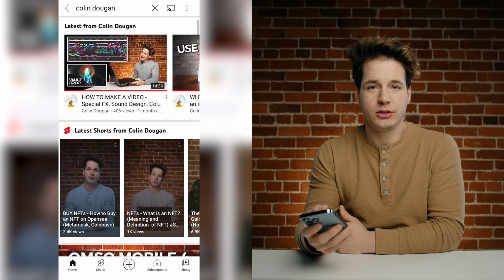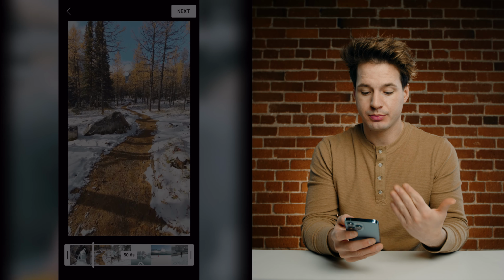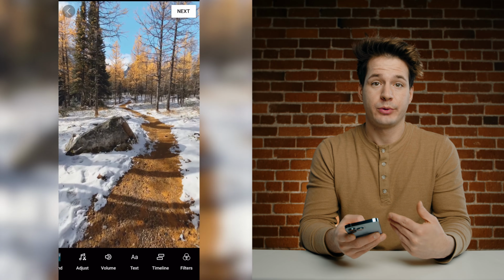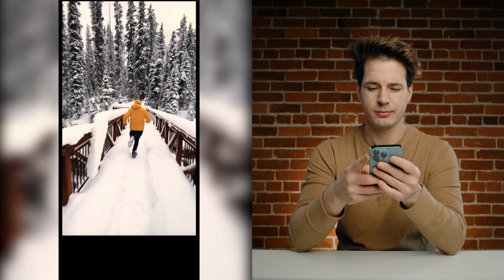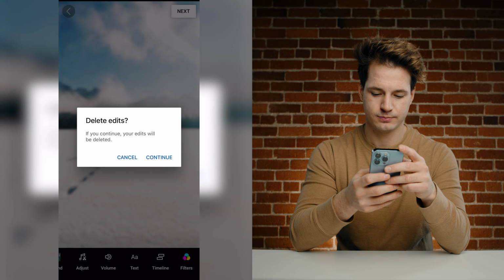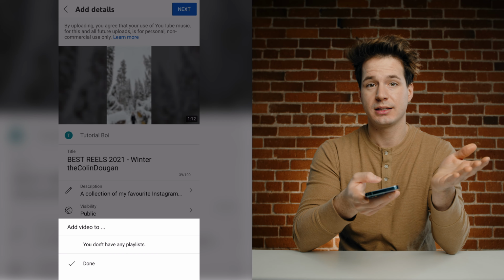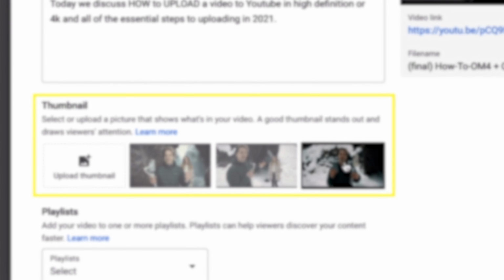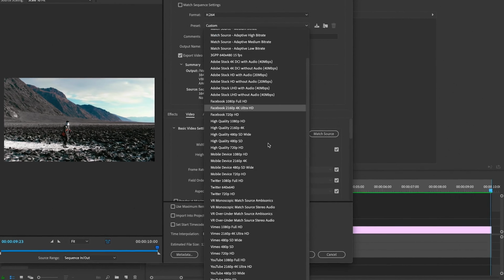How to UPLOAD A VIDEO / YOUTUBE SHORT from your PHONE or iPAD 2022 | Step-by-Step HD/4K Upload Guide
UPLOADING A VIDEO TO YOUTUBE (or Youtube SHORT Videos) from your MOBILE PHONE / iPAD / TABLET / ANDROID can be intimidating.

You want your YOUTUBE UPLOAD to look HD or 4K - as high quality of a Youtube video as possible - because of the effort you put into making it.

Whether it is a TALL 9x16 Vertical Video or WIDE 16x9 Horizontal Video that you are uploading from your computer or from your mobile device - Uploading your video to Youtube should be the easy part - and that’s why we are here right now!

We will discuss how to upload both because the process is not THAT different, but either way, there are a ton of small aspects to pay attention to, that could make or break your video.

WAYS TO UPLOAD / POST YOUR VIDEO

PRIVATE -
Nobody can see the video unless logged into YOUR Gmail

UNLISTED -
Anyone with the link can watch the video.

PUBLIC -
Anyone who finds the video can watch the video.

SCHEDULE -
Upload, and have YouTube Automatically POST your video at a selected time, on a selected date.

PREMIERE -
Scheduling a time for your video to go “Live”. An interactive way to upload your video while chatting with your subscribers AND viewership.

REMEMBER

Youtube takes time to process your uploaded video.
Even though it says complete, it will actually be PROCESSING it.
So, if you were to PUBLISH as soon as you upload - it could be in 360p, 720p OR HD.

A lot of creators make this mistake, they think that the video was uploaded wrong, but it’s actually just processing!

SCRIPT
Let’s open the YouTube MOBILE App!

BOTTOM CENTER
UPLOAD
GO LIVE
POST
Post to your community page,
Video, Poll, Image

Today we are UPLOADING A VIDEO TO YOUTUBE, So let’s click on UPLOAD Video.

Here you can actually RECORD a video, but if you’re watching this - you probably have your video recorded, so let’s select it!

TWO OPTIONS:

Now, there’s a SLIGHT difference between Horizontal and Vertical Videos here.
Select the video that you want to upload.

Next, it’s going to ask us if we want to TRIM or add a FILTER

TRIM
Mention SHORTS (make sure its 58s)
Mention it CAN be longer

FILTERS

KEY POINTS:

TITLE
Searchable

DESCRIPTION
Be very in depth

TIMING
PRIVATE
UNLISTED
PUBLIC
I typically do not use public’

Important for Monetization, which you can’t control here anyway

PLAYLISTSs
So if someone likes the video, they will be recommended more of your content
Vs youtube sending them elsewhere

END CARDs
They take up a LOT of Room on Vertical

DRAWBACKS

NO TAGS
Everything that could possibly be related
Kind of like instagram hashtags
If you don’t use them, it’s A LOT harder to get found

NO THUMBNAIL
Already don’t have TAGS, so if your video DOES show up on someone’s feed, now you only have the TITLE and THUMBNAIL to rely on

OTHER MISC
Video Category

SO, my PERSONAL recommendation would be to upload to youtube from your computer if you can, or WHEN you can - go to a computer and EDIT your uploaded video so that you can change the Thumbnail, Add tags, cards, etc…. All of the KEY IMPORTANT TINY DETAILS of Uploading, unless you are JUST uploading YouTube SHORTS or creating a Post, etc.

If you don’t feel 1000% confident in uploading from your computer - don’t worry - I’ve made a video on that already, and it goes into the WHY these details are so important, plus some actual tips that you won’t find anywhere else.